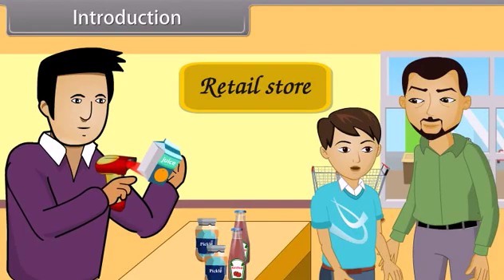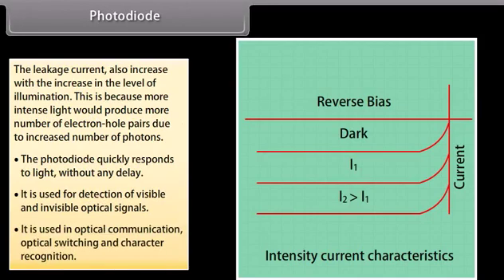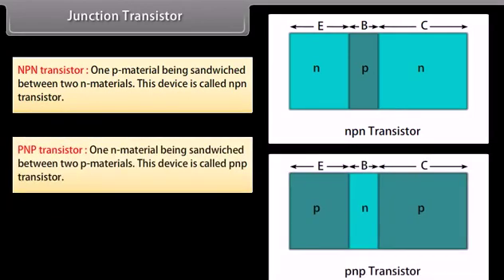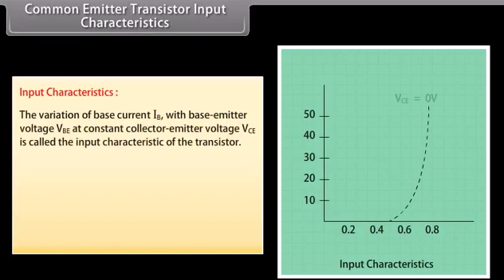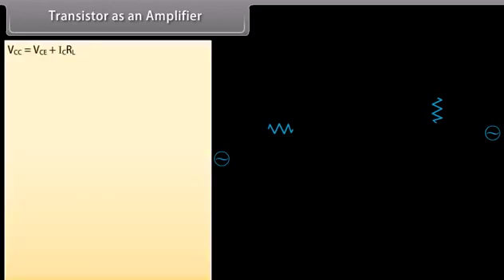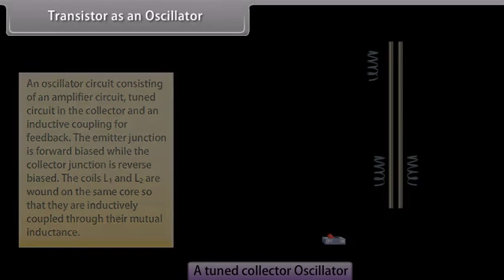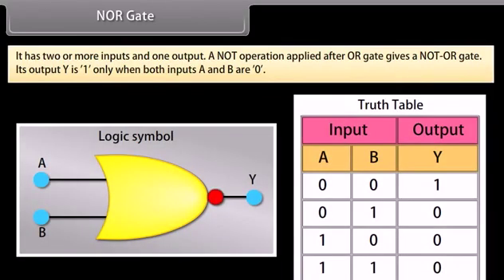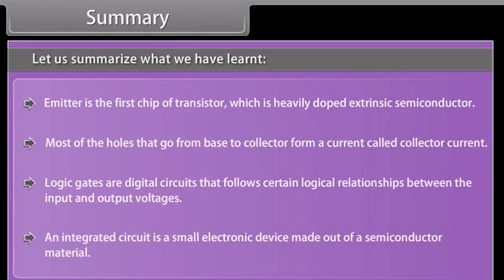Semiconductor Electronics Ii 19 class 12 Physics in english vedio